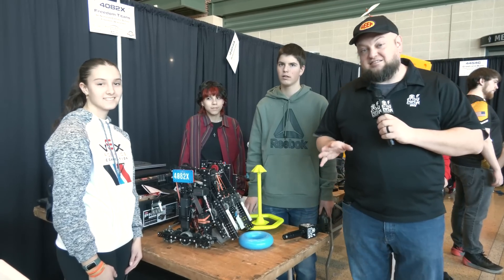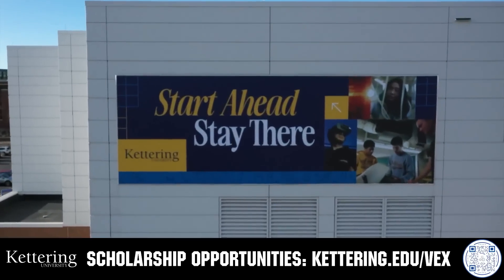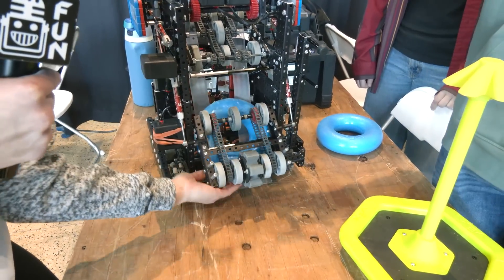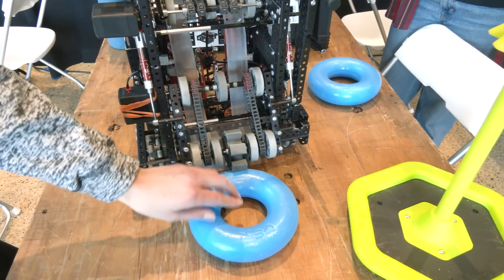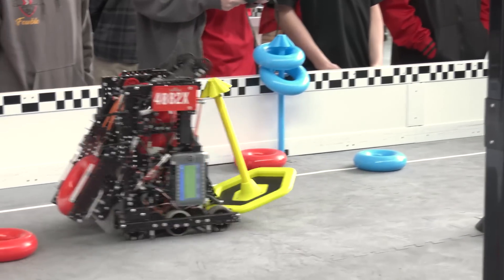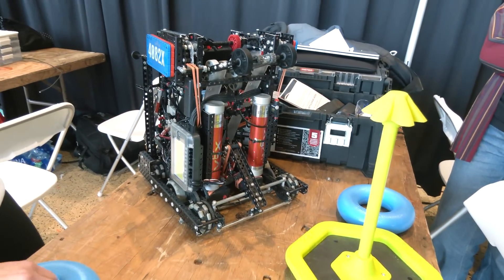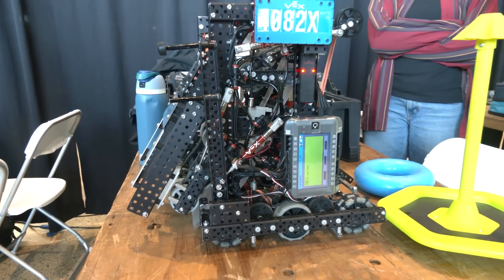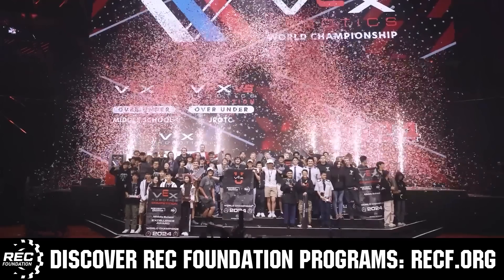4082X Freedom Titans | Pits & Parts | High Stakes Robot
4082X Freedom Titans has a lot of great potential going for their High Stakes robot. You'll get a full rundown of the mechanical attributes and sensors as this team gets ready for the Wisconsin state championship on Pits & Parts.